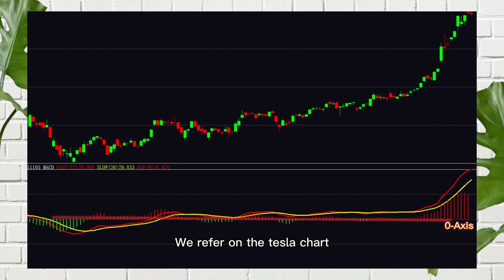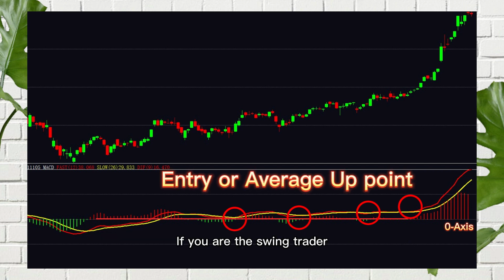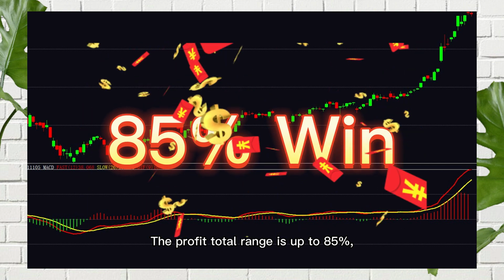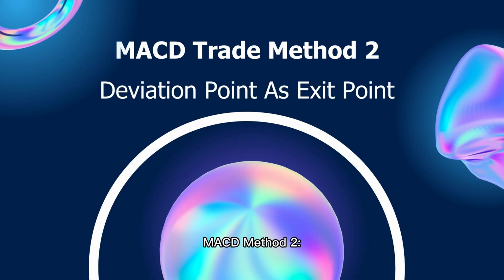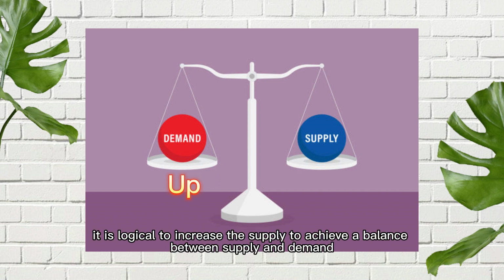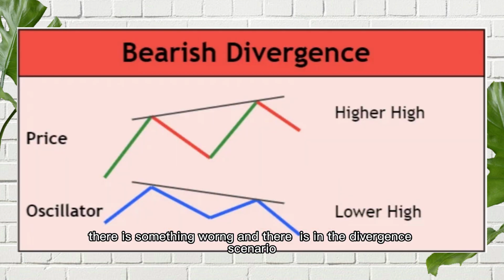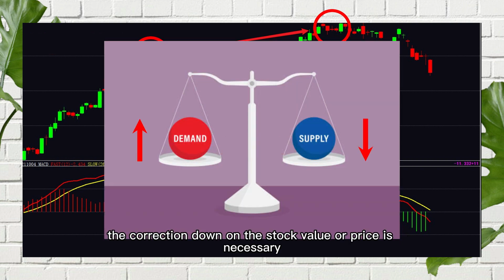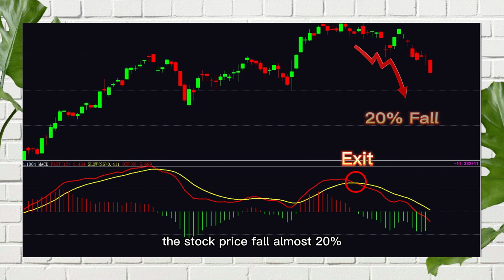Indicator Never Cheat | Master MACD, Buy Low Sell high is Easy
This YouTube channel is focused on stock market investment and is created by our stock market analyst team. If you're a stock market investor or learning how to invest in stocks, this channel will provides you suitable information and knowledge.

We share our investment experience and insights on how to select stocks, develop investment strategies, analyze market trends, and more.